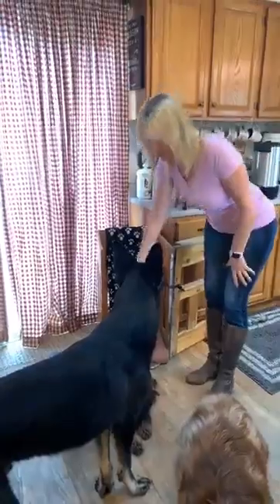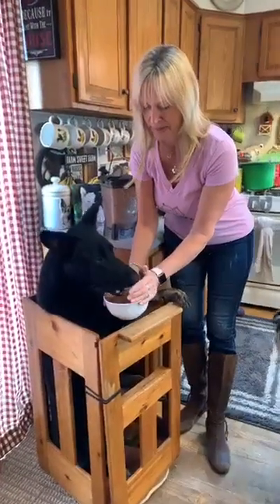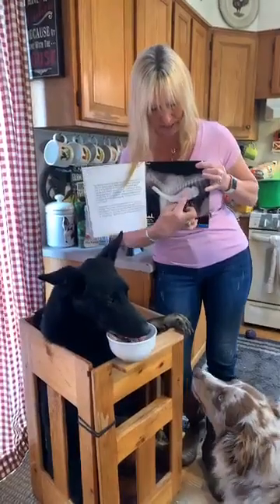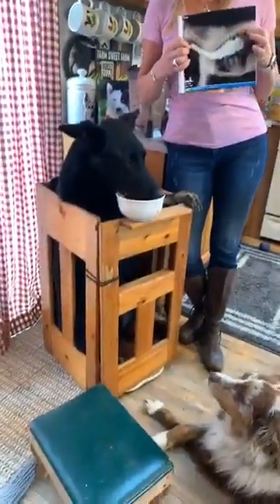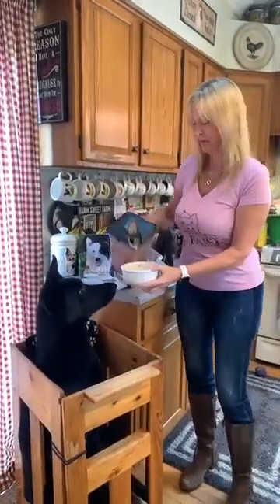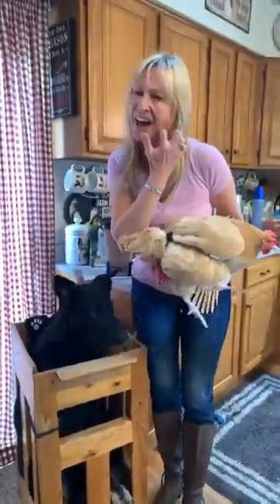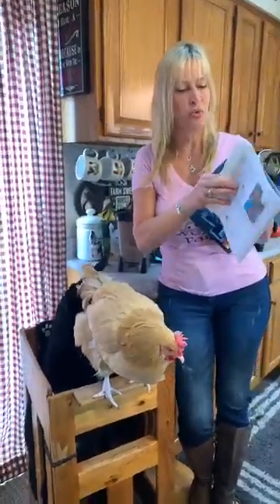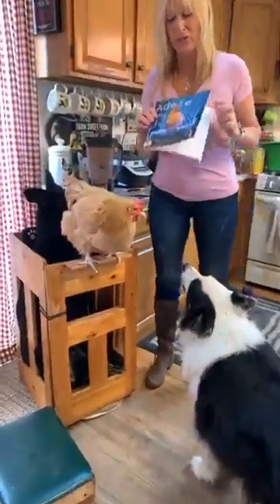Live Video #1 Tucker, our Megaesphagus puppy eating and his story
This is the story of one of the most amazing dogs in the world. This video teaches us to never give up, live each day to the best of our abilities and always have fun!